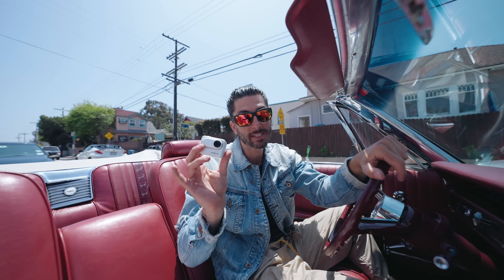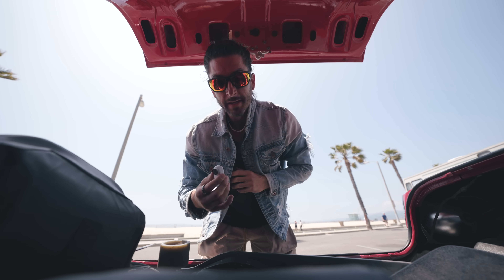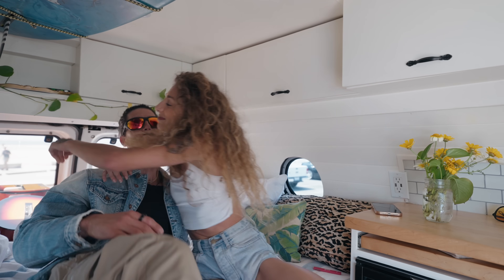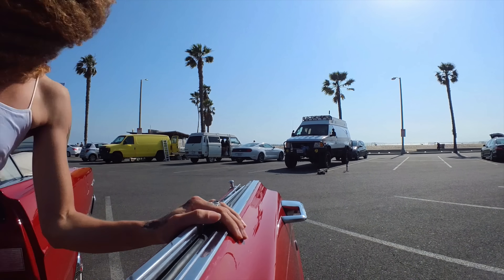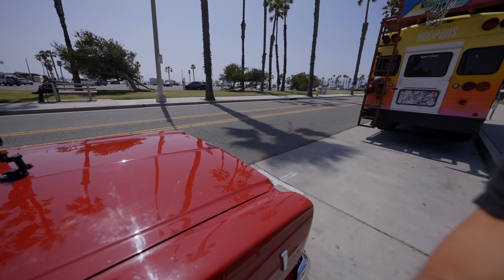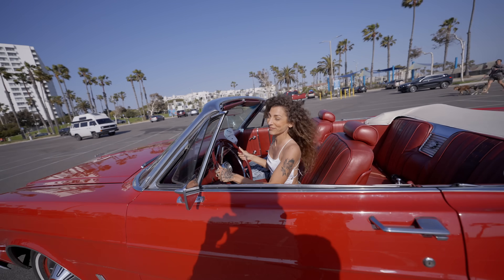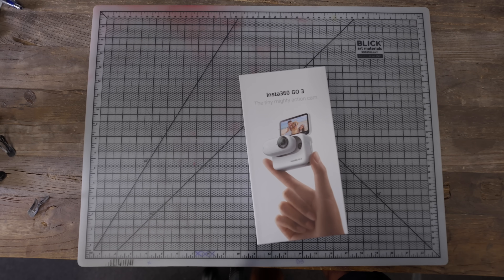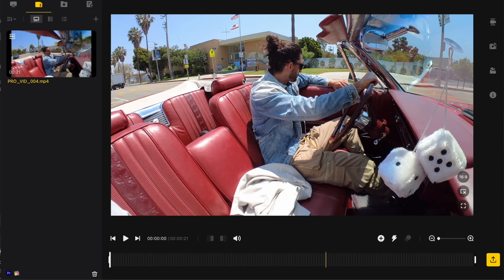Worlds Smallest Camera / Insta360 Go 3 Review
Use my link if you want to grab an Insta360 GO 3